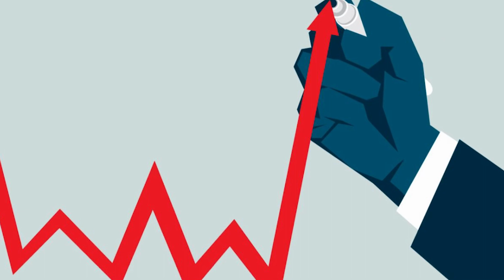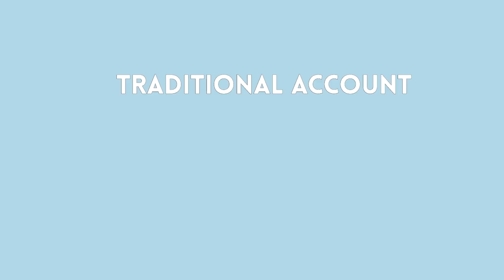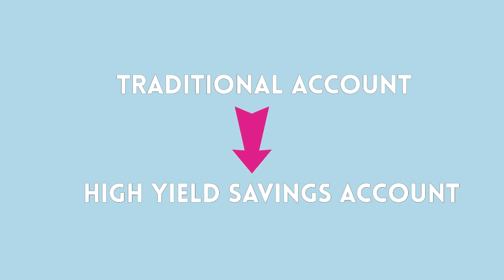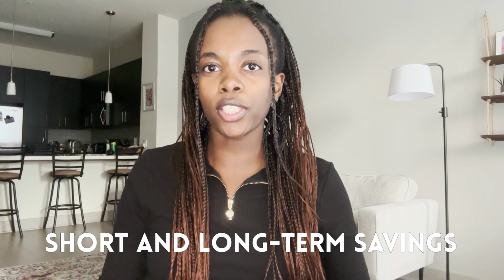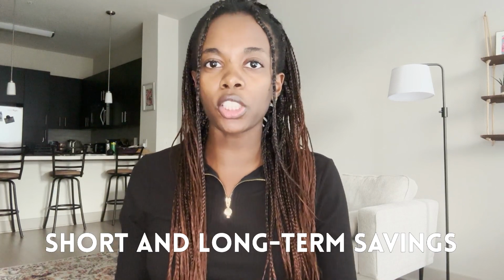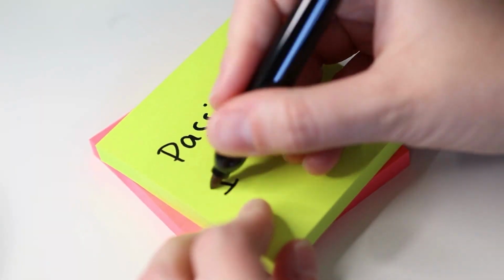High Yield Savings Accounts Explained (EASY PASSIVE INCOME!)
Watch this video for an overview of High-Yield Savings Accounts

This video will explain:
✅What a high-yield savings account is
✅Reasons why you need one
✅What to look for in banks that offer high-yield savings accounts

😊 COME SAY HI ON INSTAGRAM